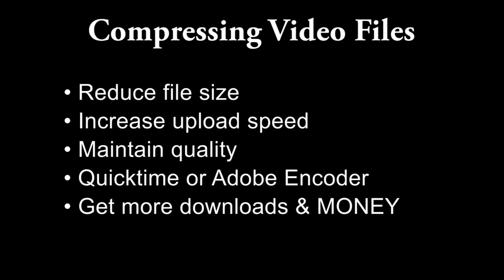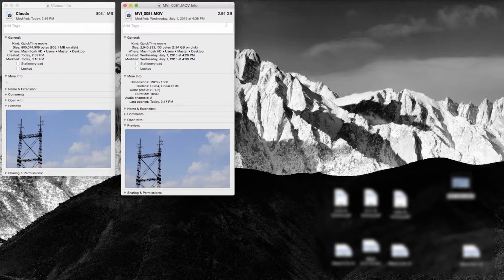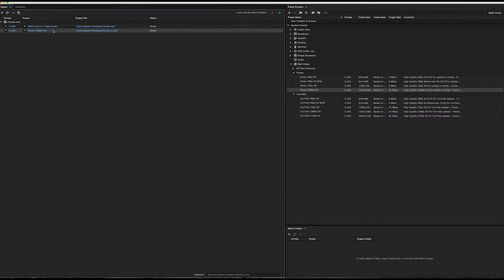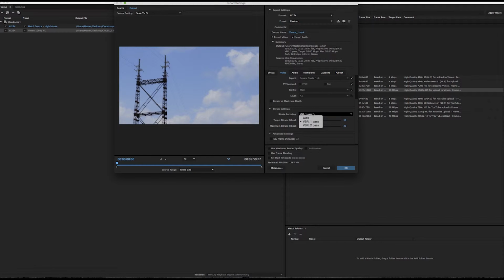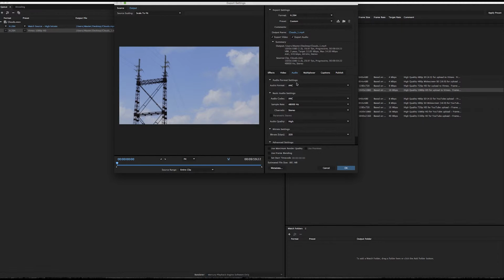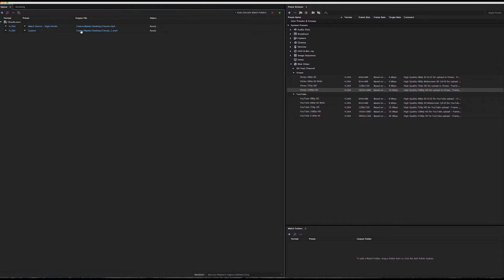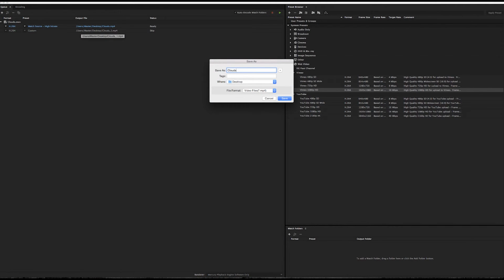How-To: Compress Files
At Stringr, we love high quality video that makes the deadline. The earlier your submission, the better chance of a download, which leads to money.

However, recording longer video, leads to large raw files which slows down your upload time. To increase upload speed, you will need to compress the video files.

Compressing your video allows you to control variables which can reduce file sizes, while maintaining the original level of quality.

There are many different programs that can compress video files including QuickTime Player and editing programs like Adobe Premiere or Final Cut.

If you have Mov files, the easiest way to compress a video is with QuickTime:

-Simply open the video file and select the output quality you want. Select the same quality as your camera shoots.

-Name the file and choose the new save destination and you are done.

- Compare the original file size to the newly compressed. You should see the difference.

If you are an Adobe Cloud account holder, use the Media Encoder which offers more file options and allows you to compress multiple clips at the same time.

-To begin add your file to the queue by clicking the + sing in the upper left hand corner. From there you can choose a preset to start with or change the setting manually. For presets, either Vimeo 1080p or Youtube will work the best for uploading to Stringr. Simply click “apply preset” in the upper right hand corner.

-To change setting in your file manually, click on the info below the file.

If not done already select H.264 format for all HD footage.

-Make sure that “match source” is selected, to ensure you are not stretching the frame rate or frame size.

-Next set the maximum bit rate between 16 and 20 mbps and the target between 14 and 16 mbps, to keep a data flow.

- Under audio, select AAC and stereo channels to get the best sound. Set this bitrate to 320 kbps.

-Finally check “use maximum render quality” and click “ok”

-Click “output file” to change the name and set the render destination.

- Next click the play button in the upper right hand corner to render the file or files.  You will see the files compressing.

Once these are done, check to make sure they have compressed properly.

Now that you have smaller high quality files, upload them to Stringr and Make sure to add the proper metadata.